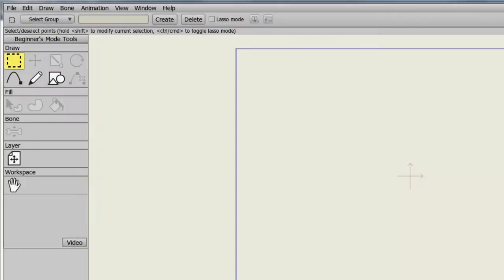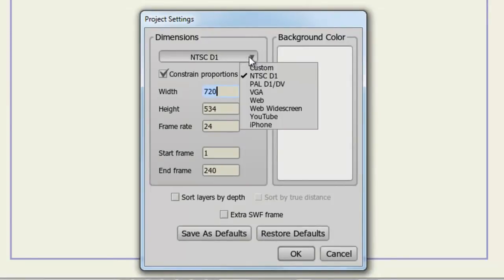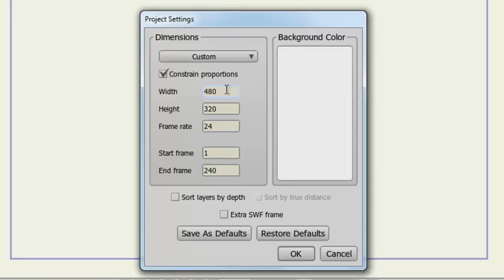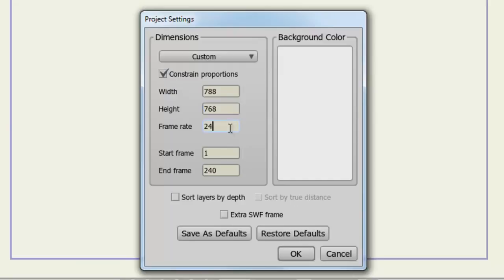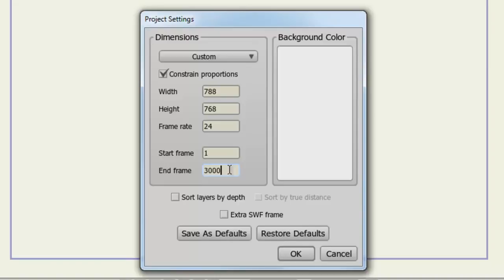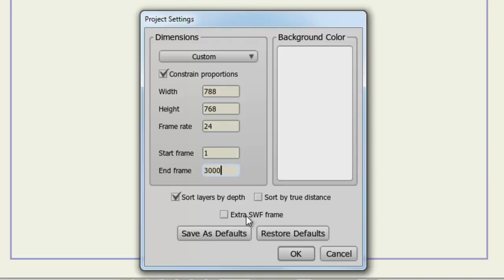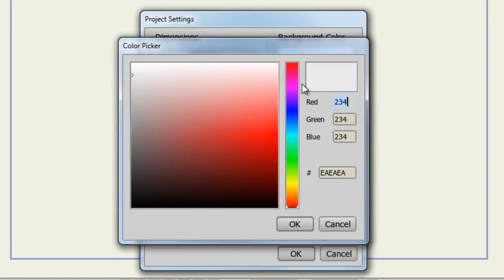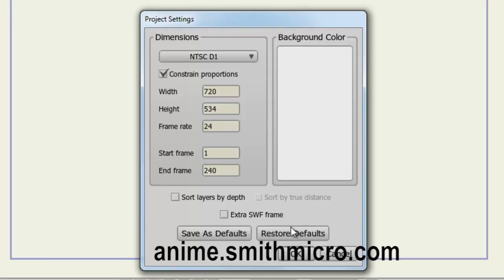Anime Studio 10 - Debut - Basic Project Settings - Tutorial